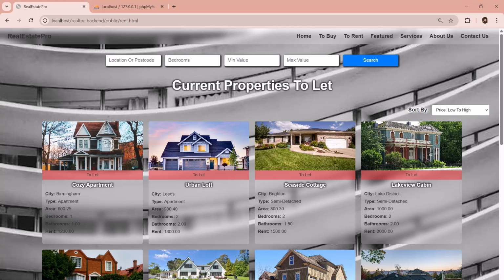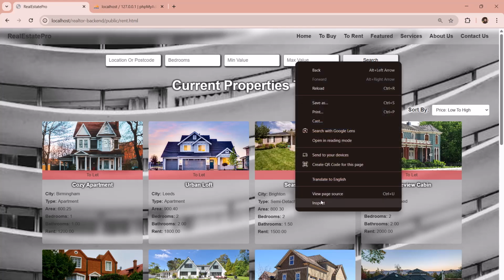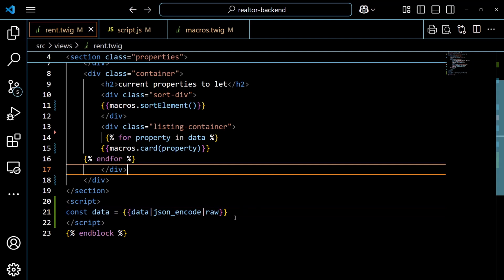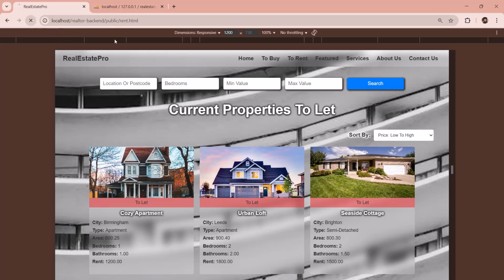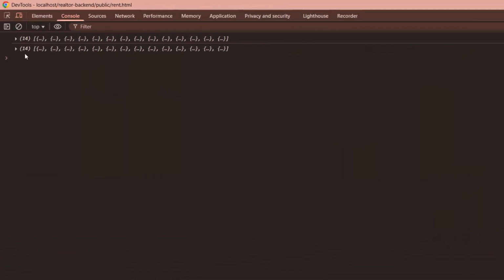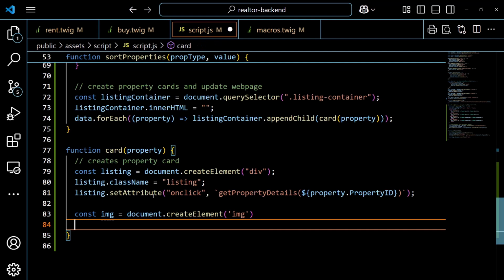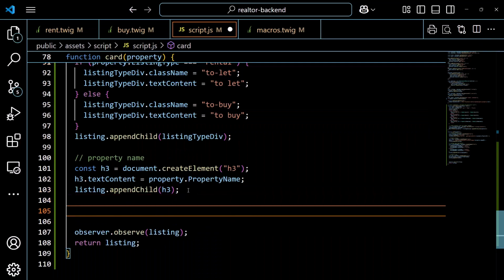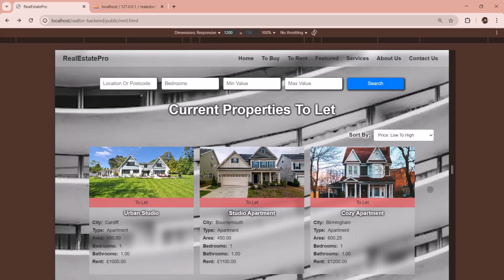PHP Fullstack Website | Property Sorting Filters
🚀 Build a Modern PHP Fullstack RealEstate Website with Glassmorphsm UI | Fullstack Tutorial (PHP, MySQL, HTML, CSS, JS)

🔍 What You'll Learn:
PHP Routing
MVC Framework implementation
Clean URLs
📂 Resources:

Chapter
00:00 - Introduction
00:44 - Converting Search bar into Twig Macro
04:54 - Paramaterizing Twig Macro
08:39 - Converting Sorting Component into Twoiig Macro
12:05 - Reasoning for defining sorting logic at frontend (JS) and searching logic at backend (PHP)
13:16 - Passing data from Twig/PHP to JS
16:40 - Attaching data to Browser Window Object
18:08 - sortProperties JS  function logic
33:43 Property Card logic in JS